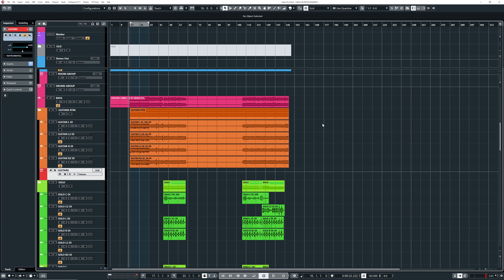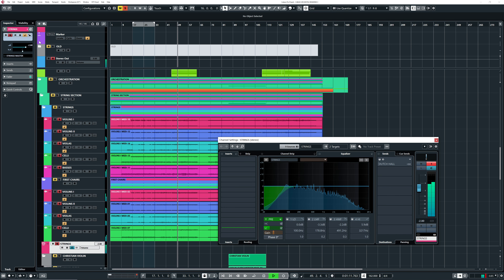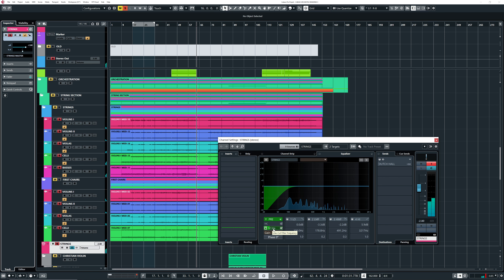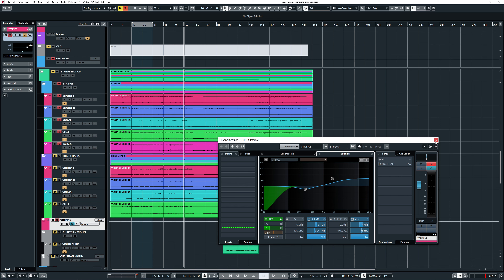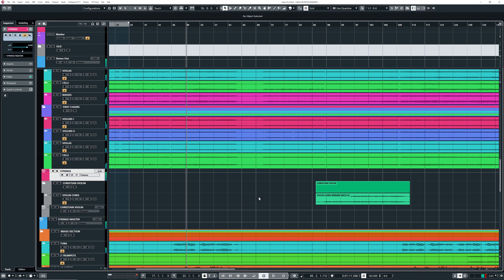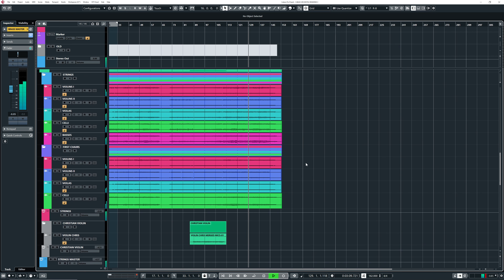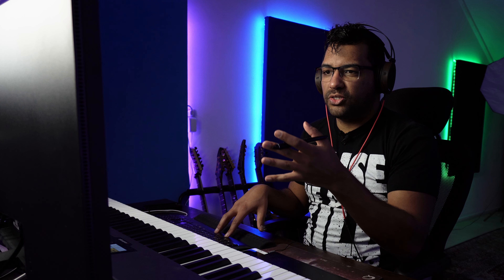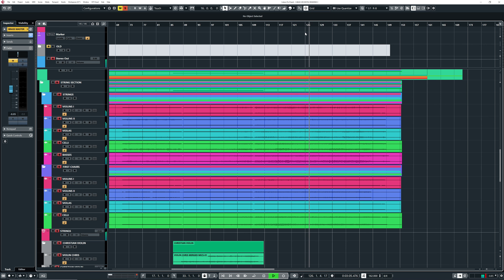How To Use Orchestration in Metal | Metal Production Basics in Cubase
Heavy metal is not just about guitars, drums and bass. Brass, woodwinds, cello and other orchestra instruments can all bring a new sense of drama to metal production. Indeed, orchestral metal is a music genre in its own right. In this metal production basics video, Mendel Bij De Leij looks at how to use orchestration in metal - the rules for orchestrating a song, composing, arranging and mixing metal with orchestration in Cubase. Orchestrating for metal is a creative and rewarding process, so let Mendel inspire to try mixing an orchestra into metal.